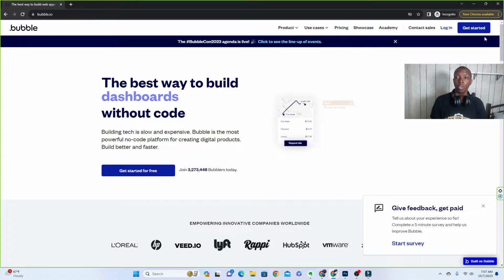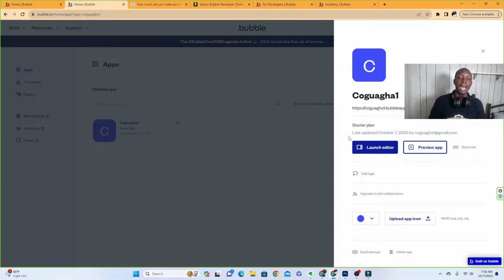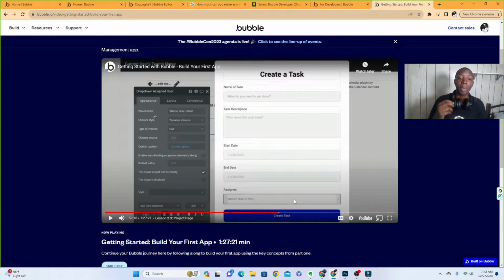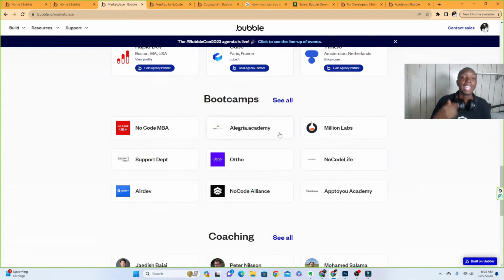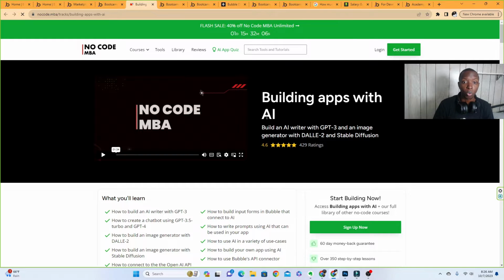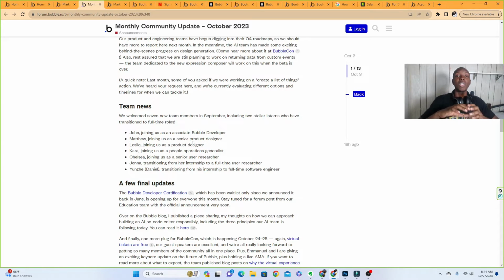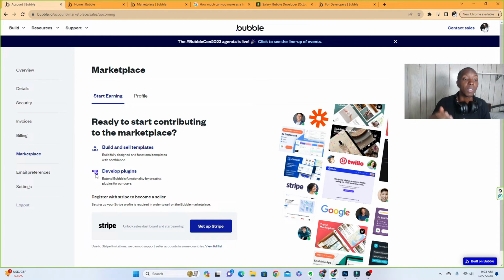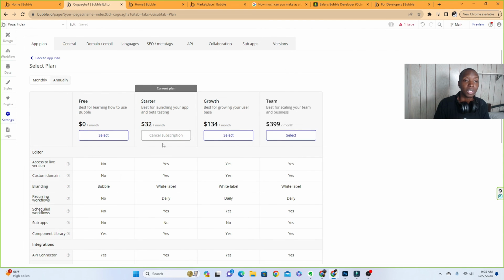Make Money Making Apps Without Coding (No Experience Needed)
Bubble gives you the ability to make apps without coding and you can get paid to do it! Thanks a million!

My Setup:
Logitech C922
NEEWER Bi-Color Lights

Timestamps:
0:00 - How Much Can You Make?
038 - Sign Up
1:23 - Make The App
2:10 - Educational Tools
3:04 - Templates And Plugins
3:54 - Bootcamps
5:09 - Coaching
5:38 - Community
6:07 - Make $80 Per Hour
7:46 - Downgrade your plan